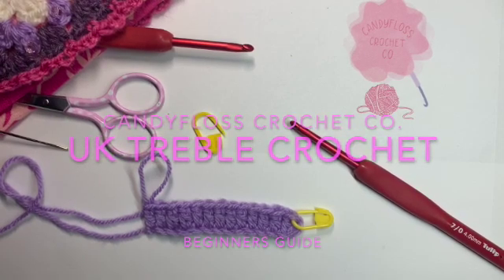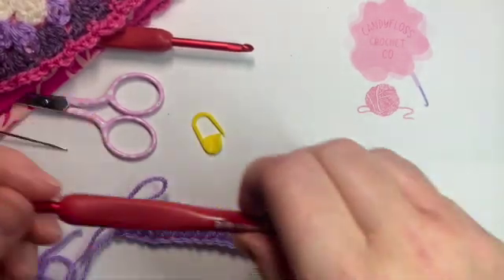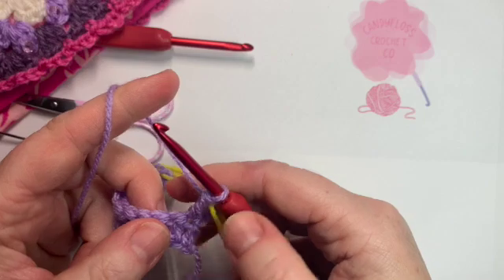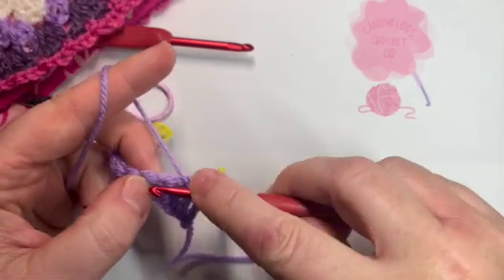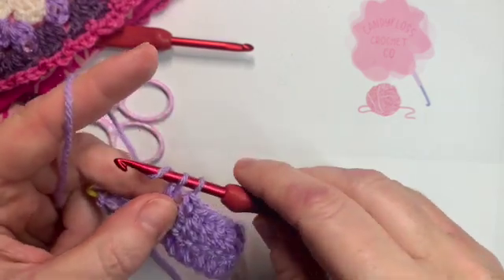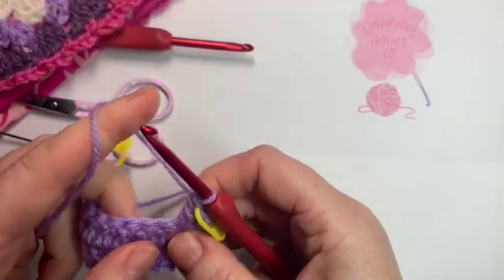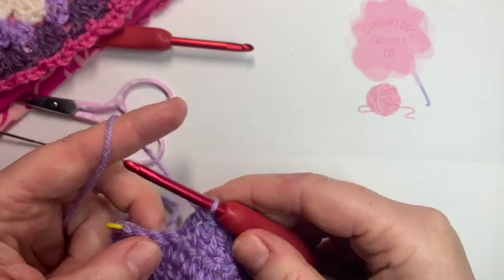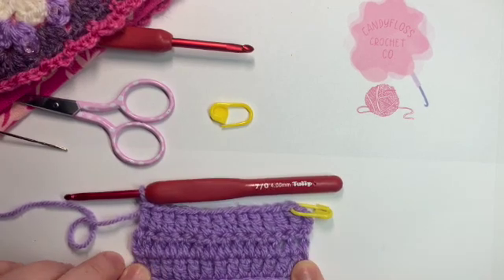UK Treble Crochet Stitch by Candyfloss Crochet Co.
UK TREBLE– Learn how to create a UK Treble stitch with this FREE easy to follow step-by-step video tutorial.

I HAVE USED: Stylecraft Special DK

Unsure of the differences between UK and US terms? Need a refresher on how to do your stitches?

OTHER PLACES TO FIND ME and follow my crochet journey:-